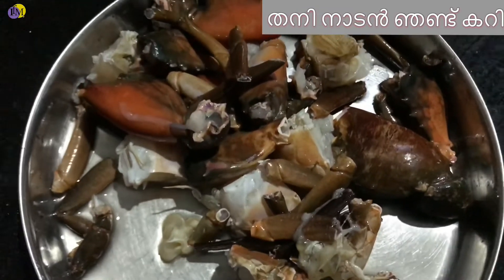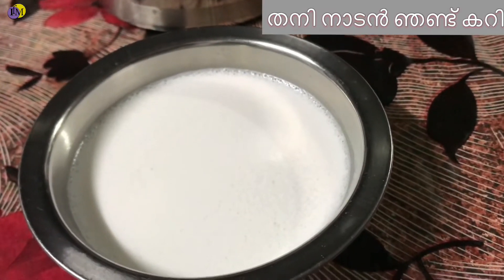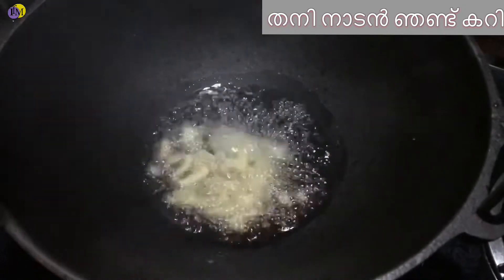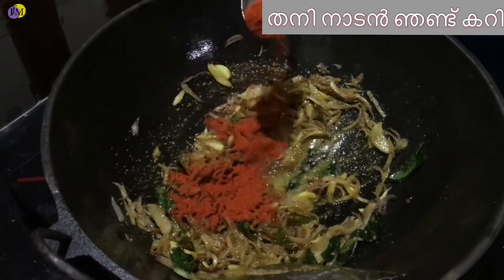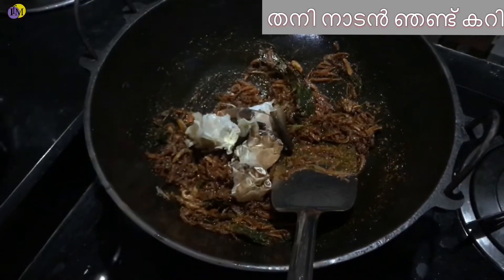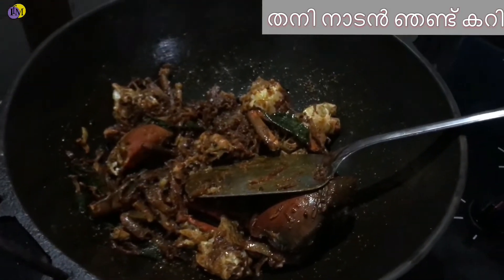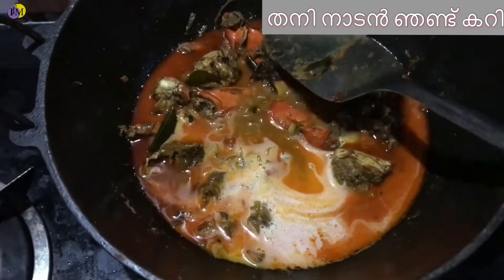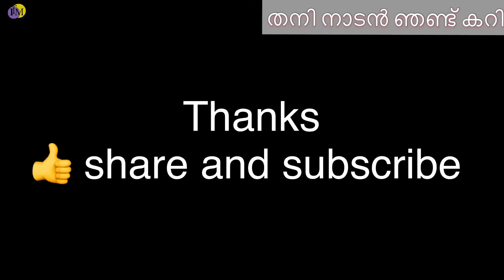തനി നാടൻ ഞണ്ട് കറി ।। spicy ഞണ്ട് കറി